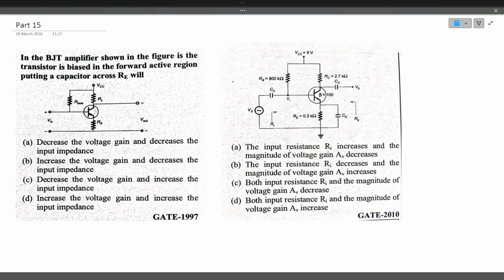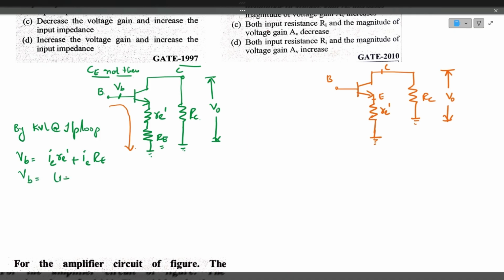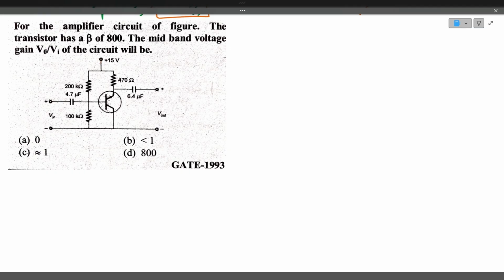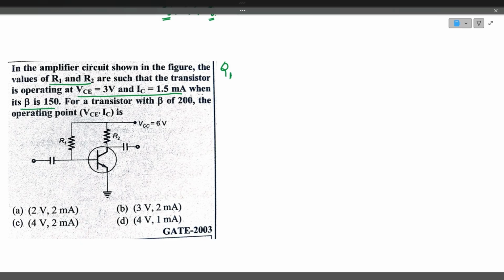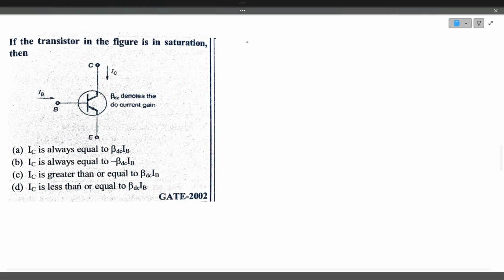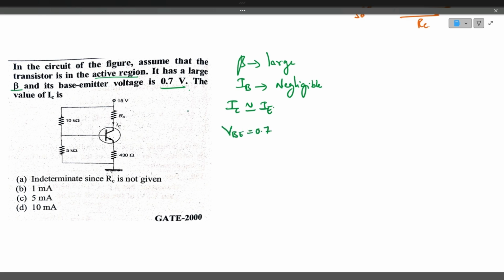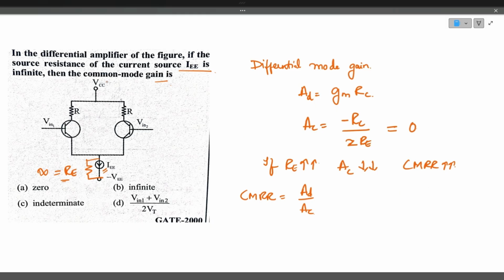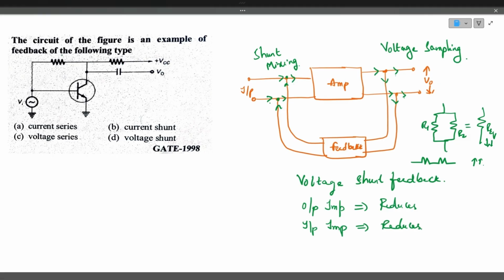L-15: BJT Circuits PYQs | Analog Electronics | UPSC IES, GATE, ISRO, DRDO and PSUs